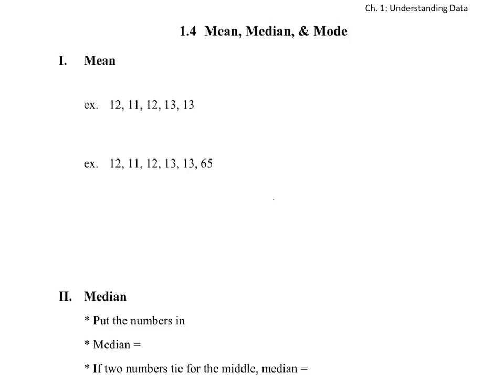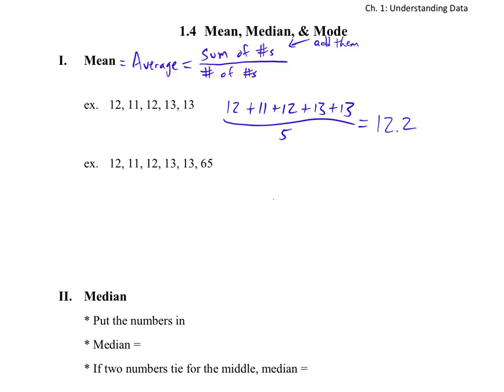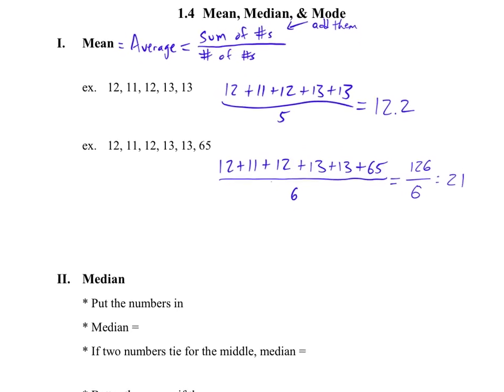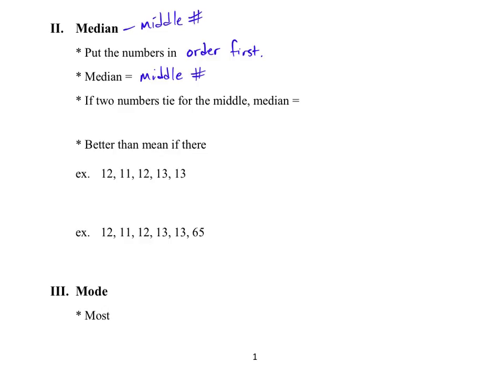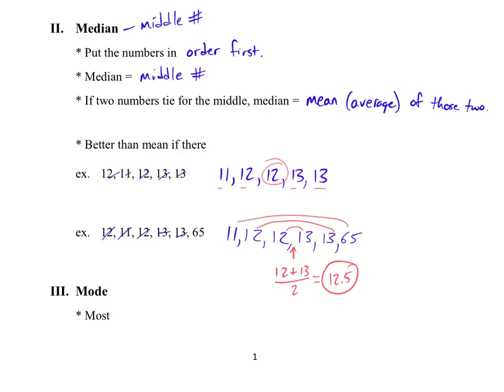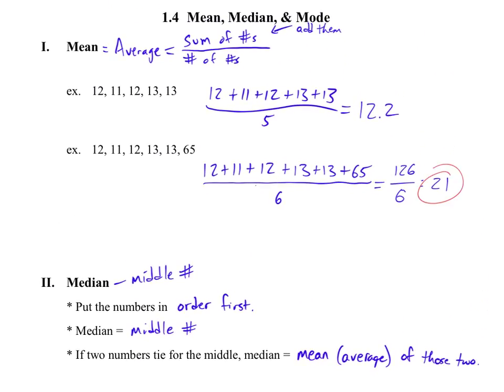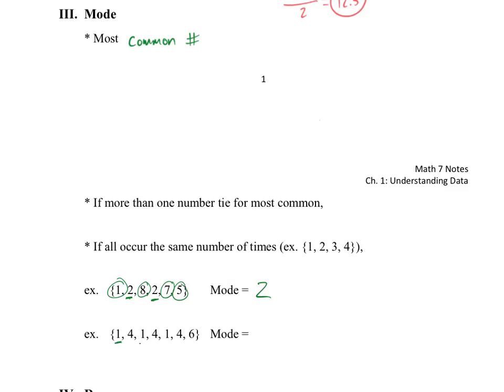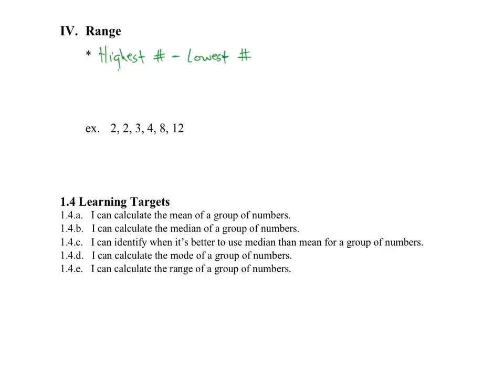Math 7: 1.4 Mean, Median, & Mode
This video explains Mean, Median, and Mode.  How to find each is covered as well as showing how an outlier impacts Mean more than Median.  Range is introduced at the end.